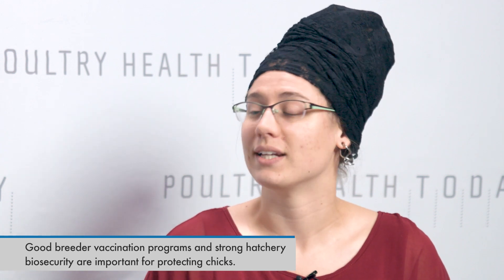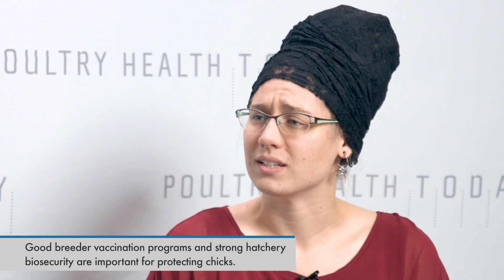Dirty chick boxes can be source of Salmonella at hatcheries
Dirty chick boxes at hatcheries can be a source of Salmonella, but the risk was still lower than expected in a study conducted at one US hatchery, according to Kathryn McCullough, a DVM candidate at North Carolina State University.